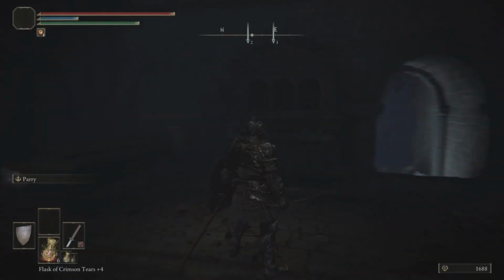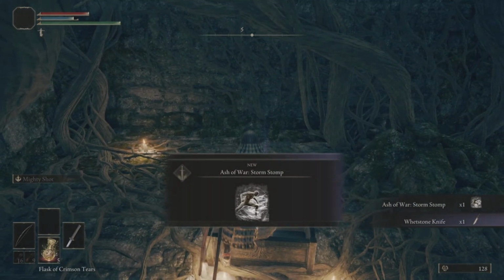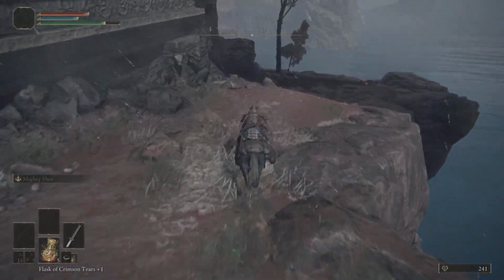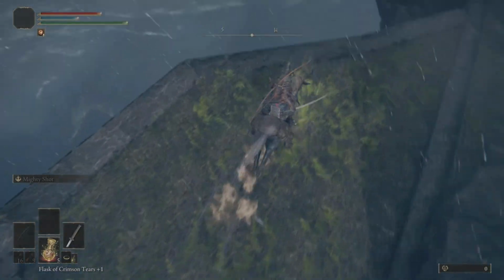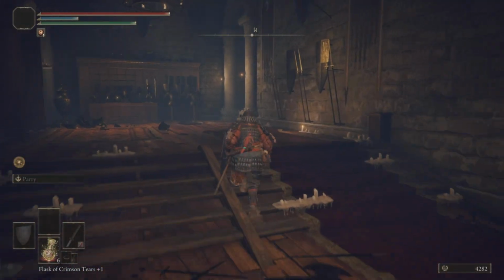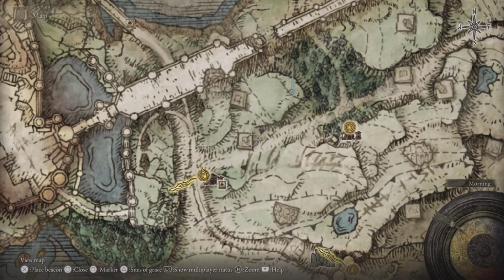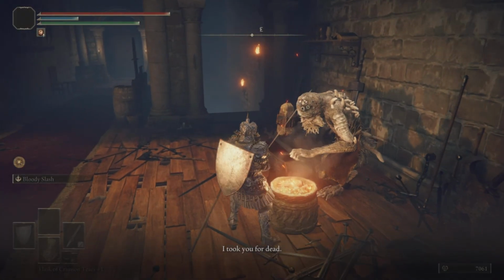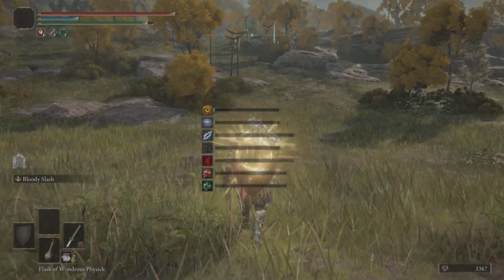Elden ring overpowered early guide | best early game build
This is a early game build that can give you the best start in the game

If your new to the series￼￼ or just need a over powered build. this is the one!

I’m gonna Definitely ￼make more builds for this game soon